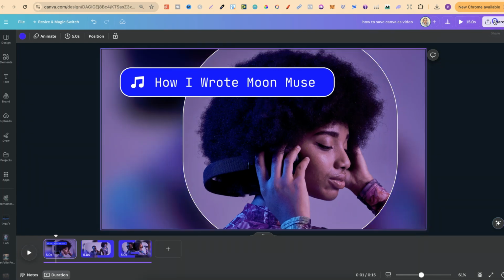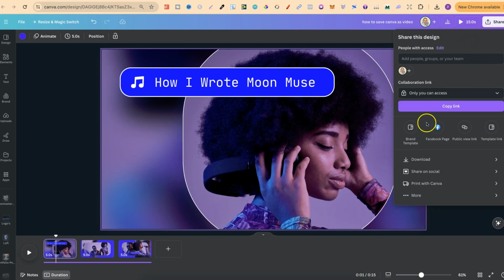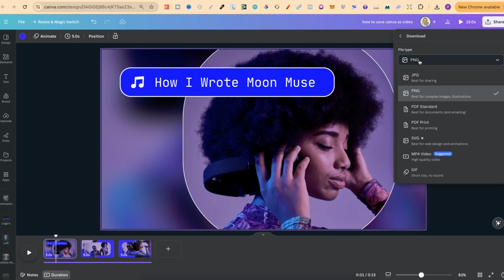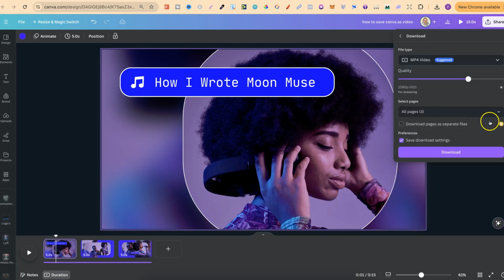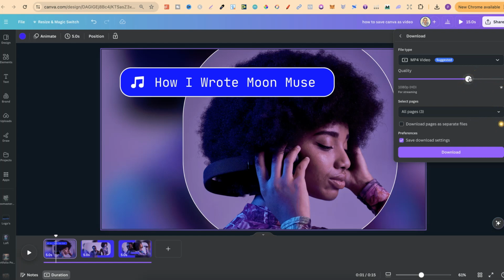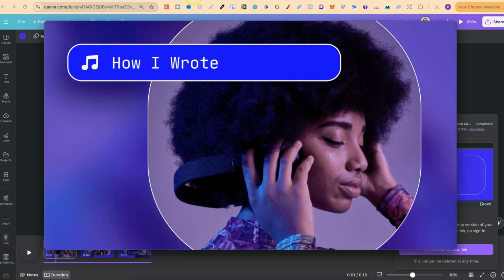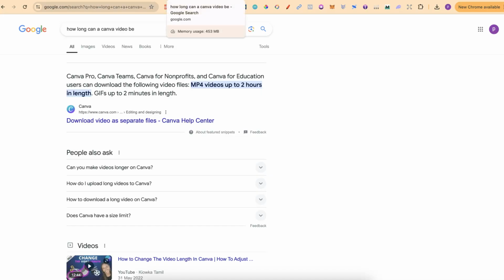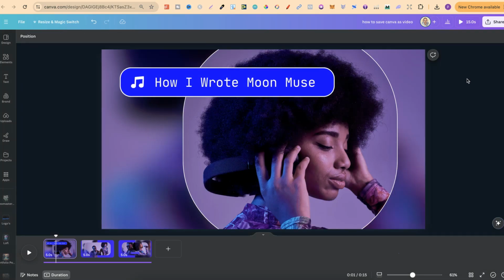How to Save Canva as Video